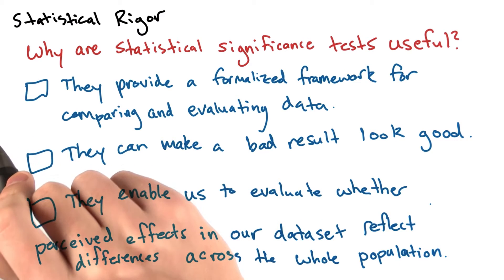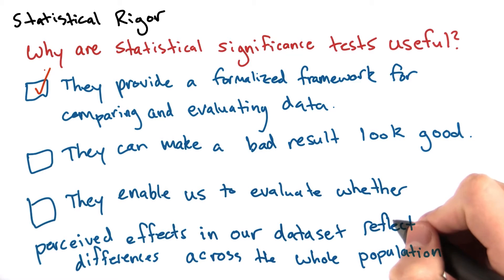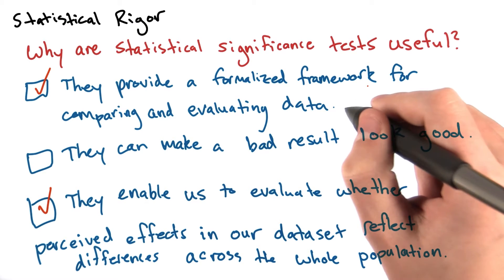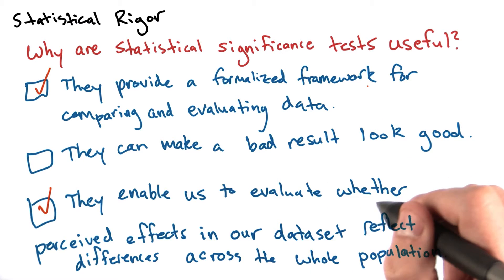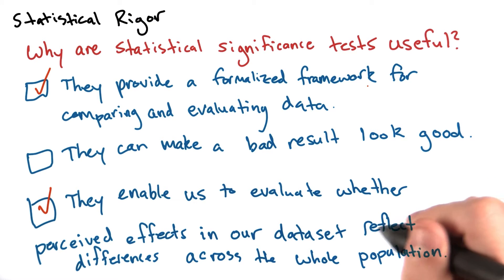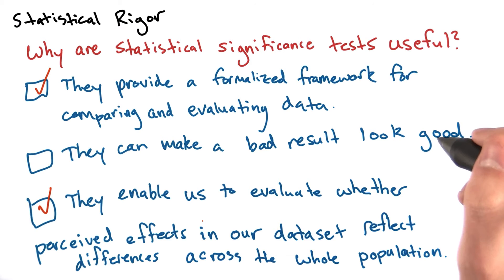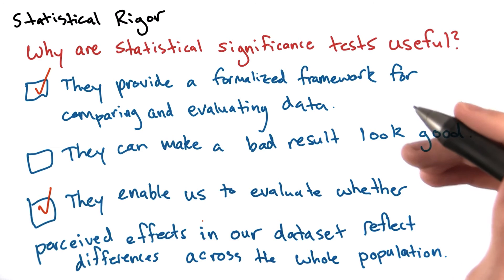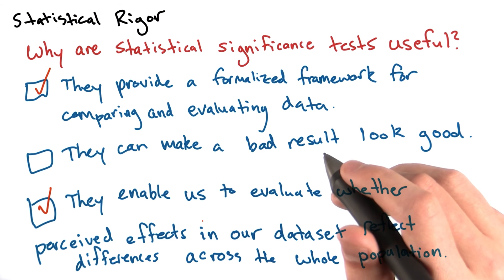Statistical Rigor Exercise - Intro to Data Science